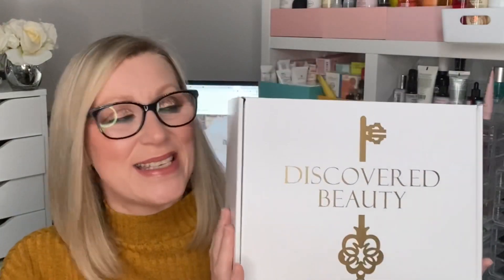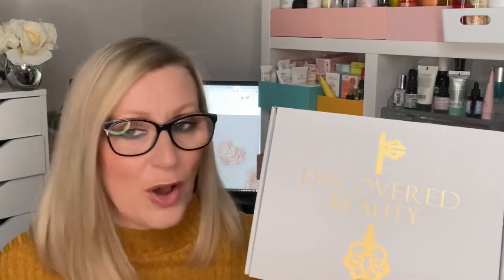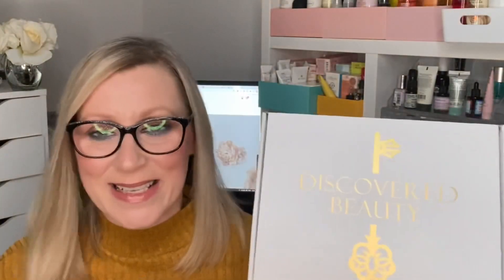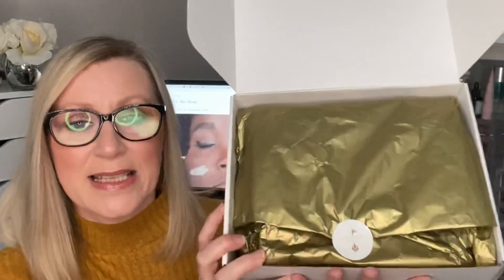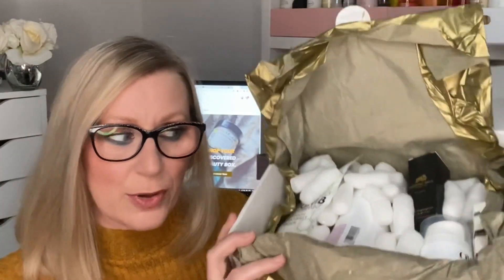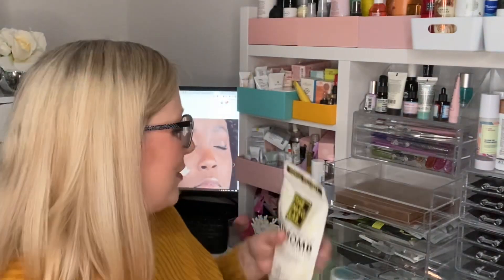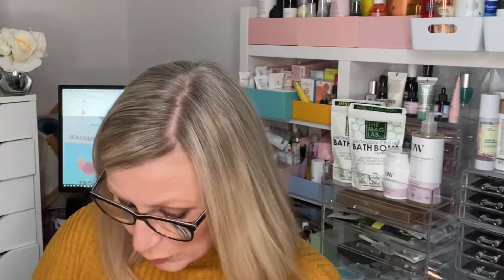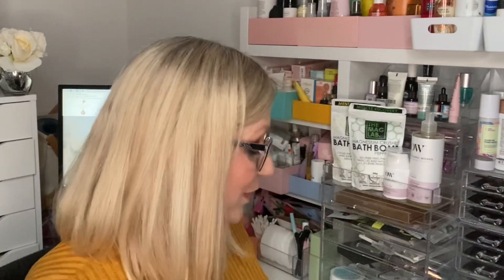DISCOVERED BEAUTY BOX **SNEAK PEEK** // FEB 2021 // CRUELTY FREE AND VEGAN BEAUTY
I always love bring you an early look at Discovered Beauty Box each month. This is the February box ❤️

Discovered Beauty Box is a monthly subscription box and costs £25 for subscribers or you can purchase a one off box for £30

Get 1st box for £11 with code LADYMAWA ➡️ (time limited)

LATEST IN BEAUTY NOVEMBER OFFER Get your first box for only £10 ➡️ ❤️ CODE LBNOV10